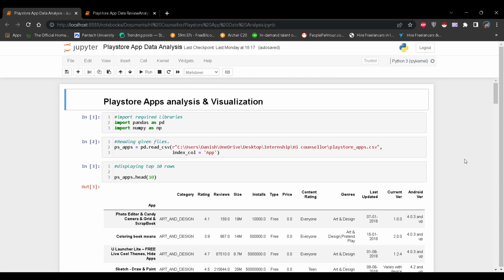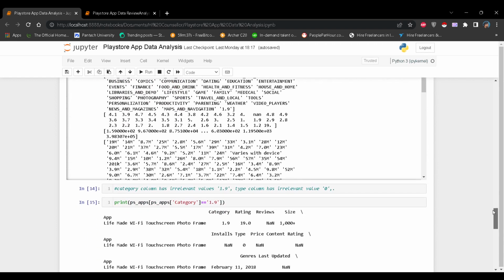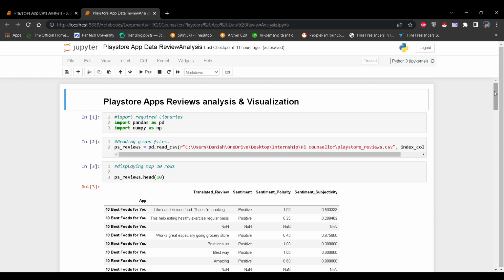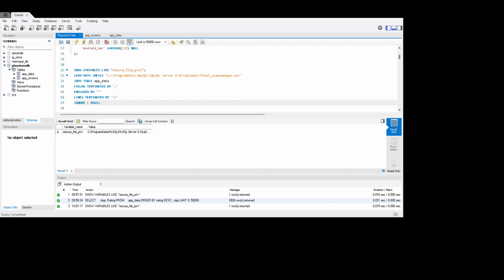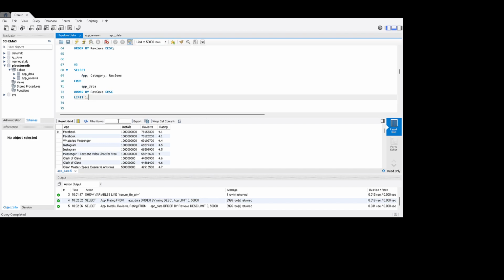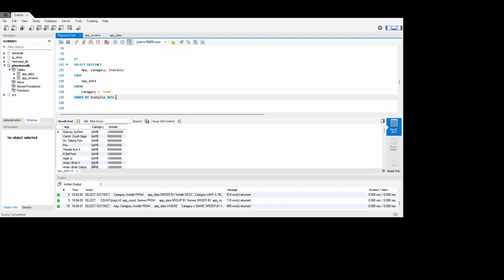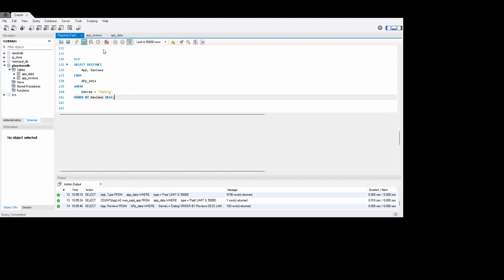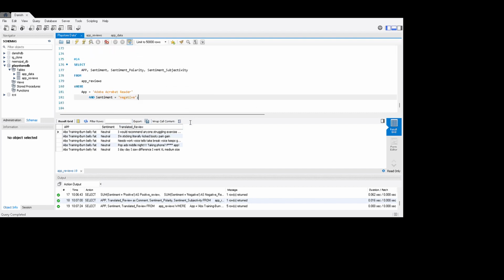Hi, Counsellor Live Data Analytics Project on Playstore Data.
This video contains, the cleaning of a given set of Data for Playstore.
Cleaning is done in Jupyter Lab using Python Language. Then MySQL has been used to create Queries to answer 14 questions.